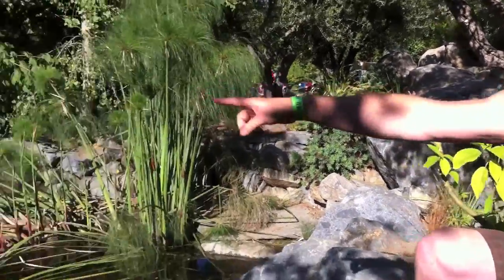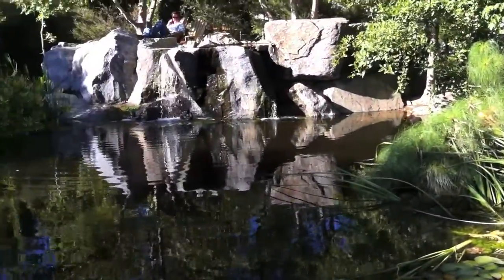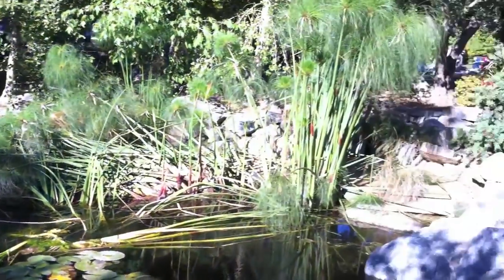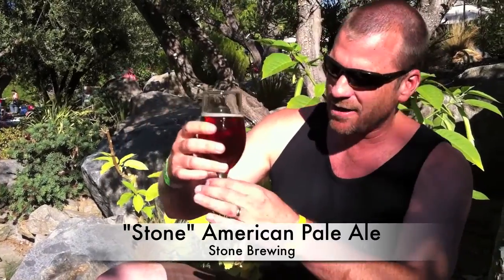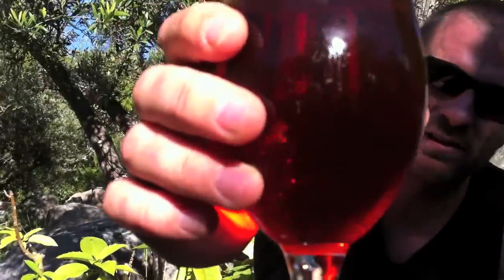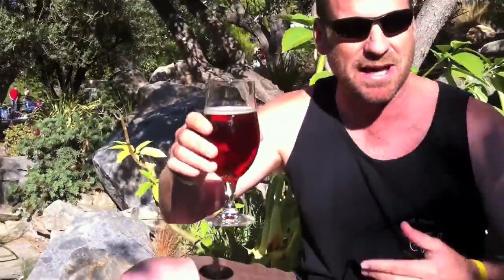Beer Review: Stone Pale Ale - Stone Brewing Co.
A video beer review of Stone Pale Ale brewed by Stone Brewing Co. CraftBeerMan.com bringing you great video reviews of craft beers, bars, and breweries from all over the world.